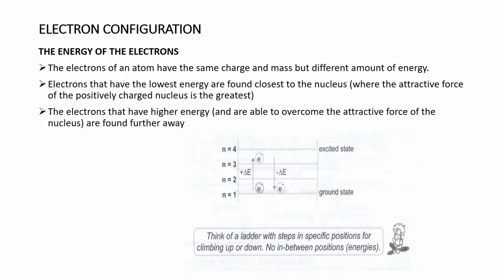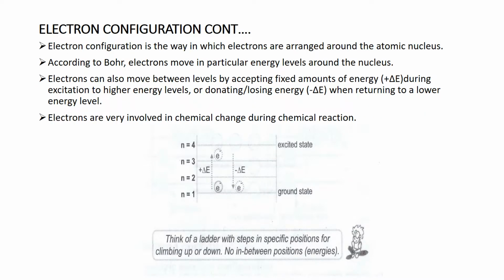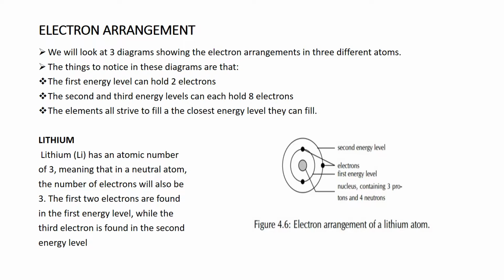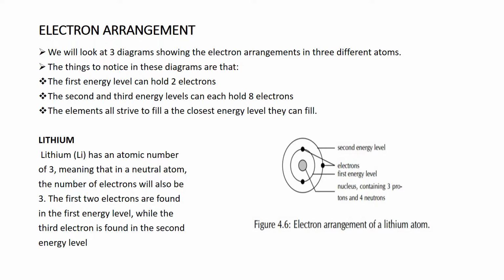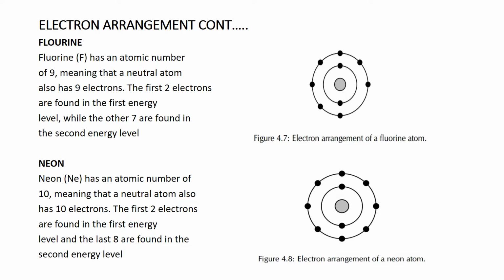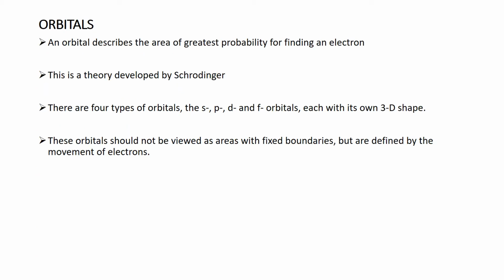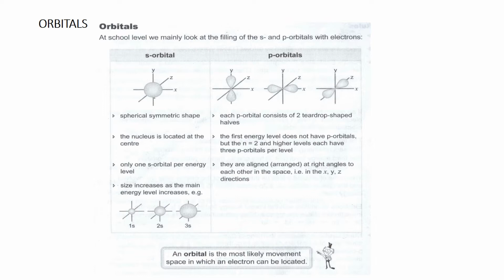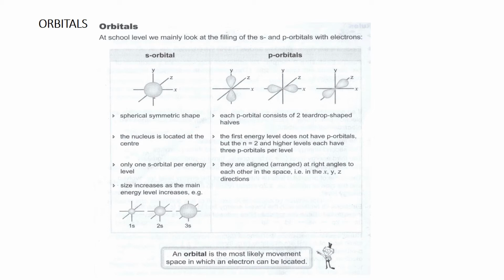CHEM 13 The Atom Part 04 ExtraSci